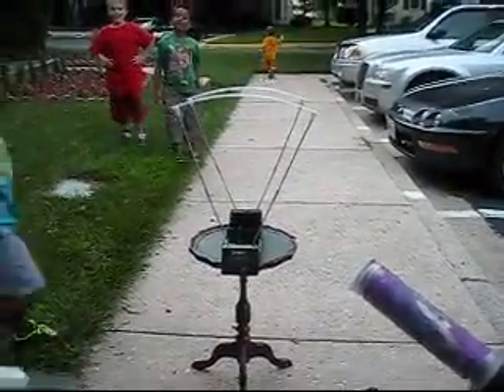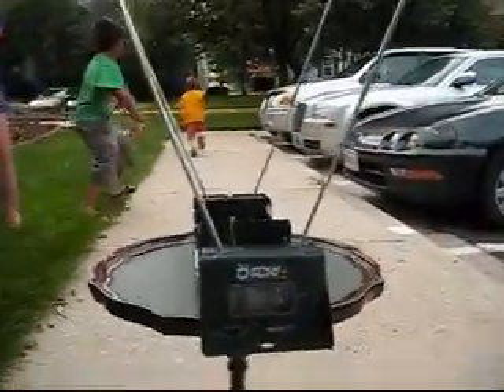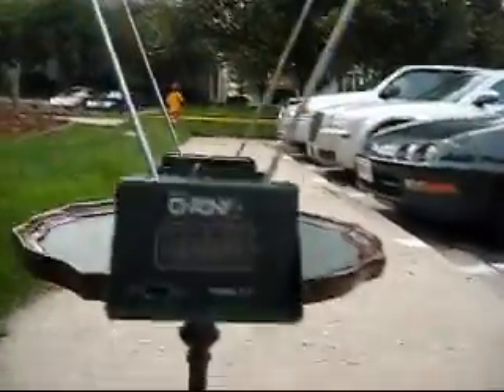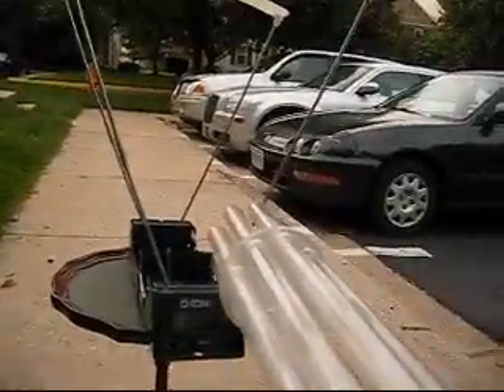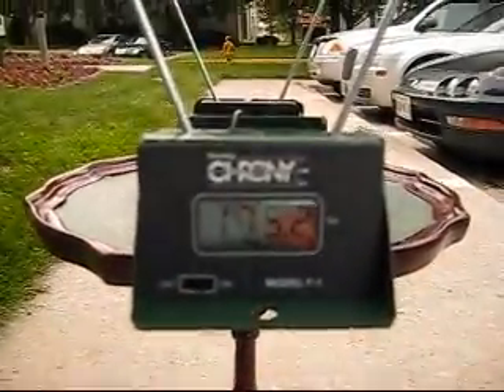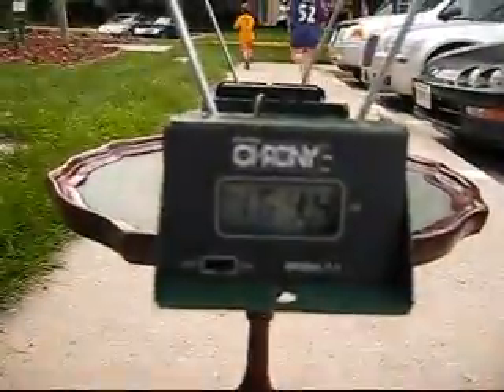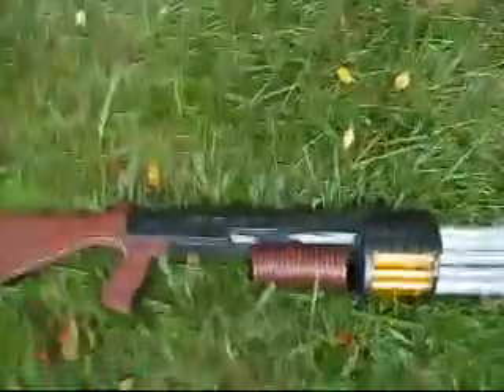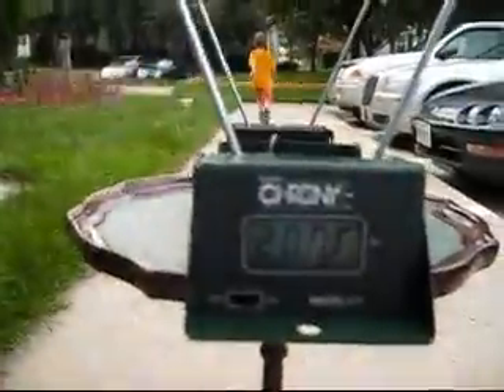First Test with Chronograph!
I just got my Chronograph and decided to take it out in the nice weather and see what a few of my nerf guns can do. I also got a few visitors. Hope you enjoy.